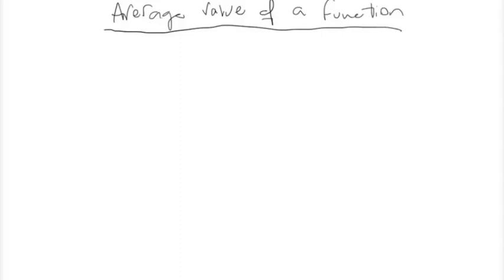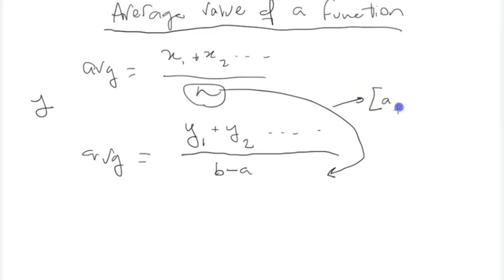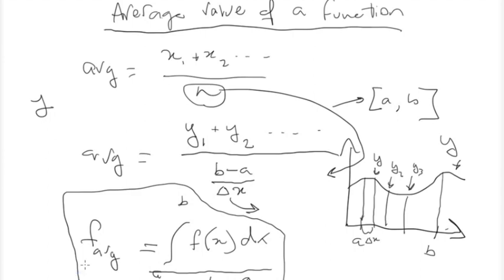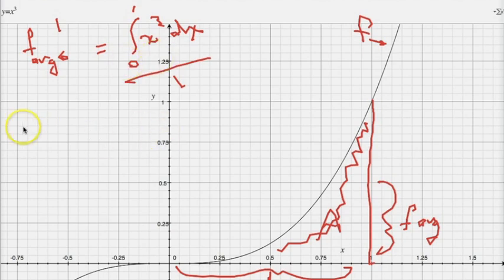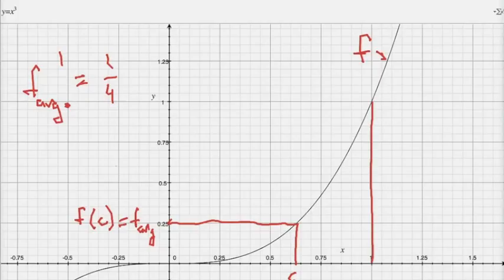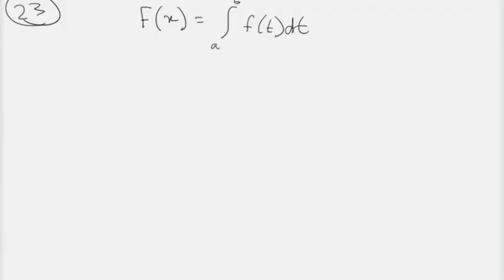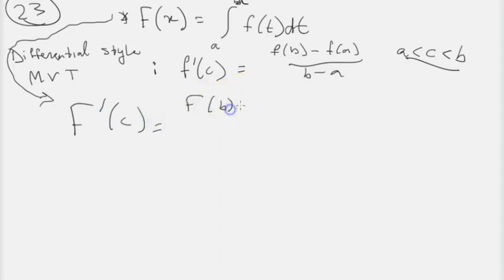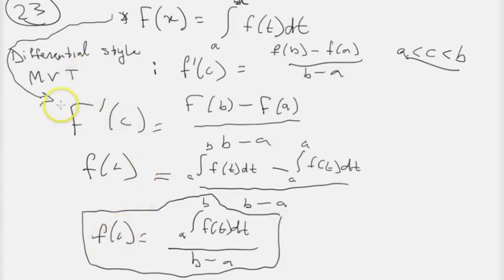Stewart's Calculus Chapter 5 - Average Value of a Function & Mean Value Theorem